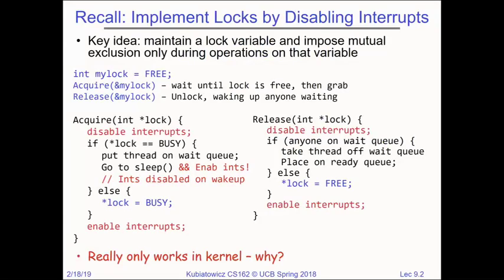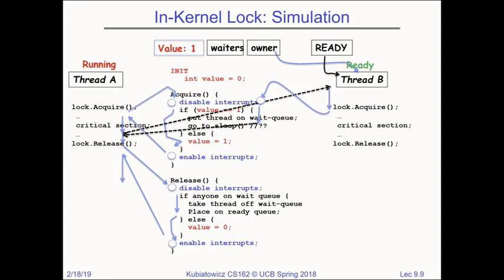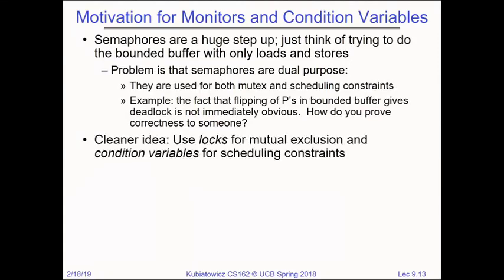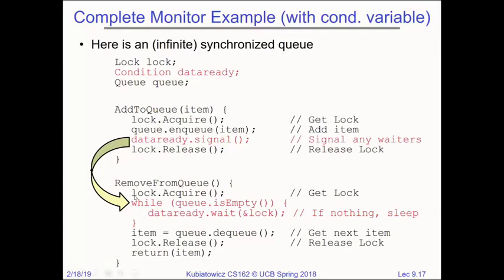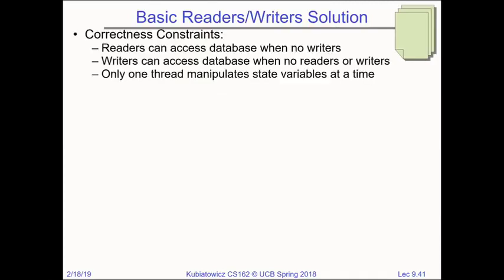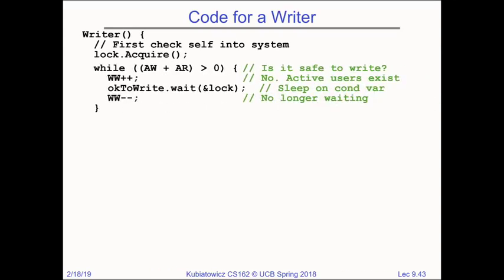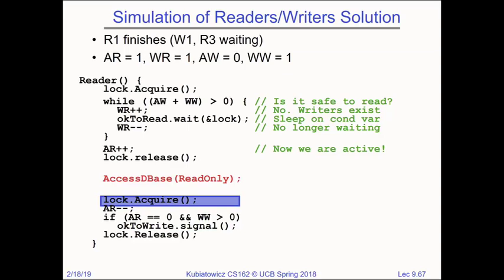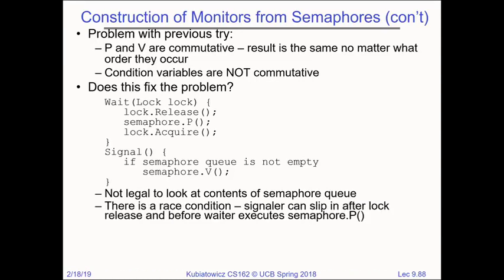9 COMPSCI 162 2019 02 19Av85866546,P9